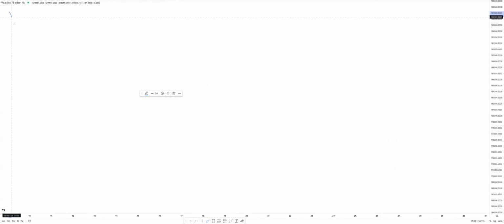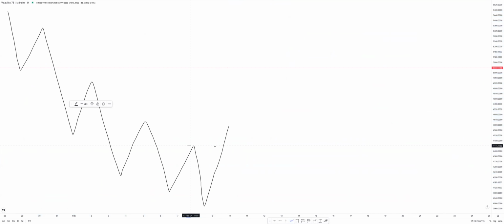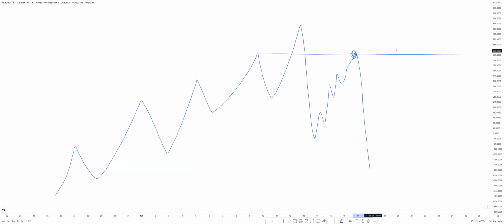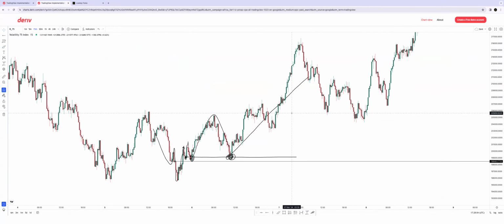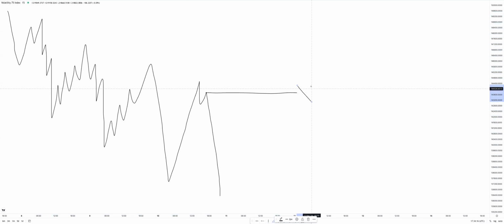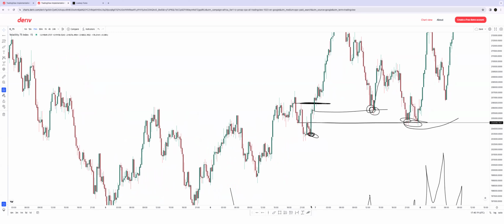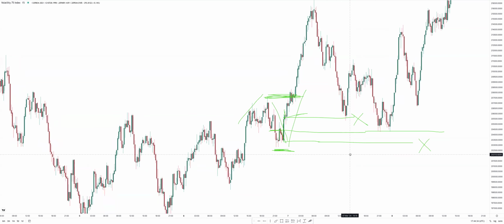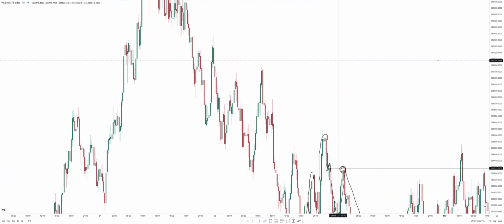Trading Practice Day 1